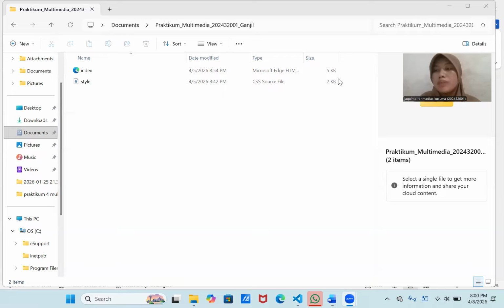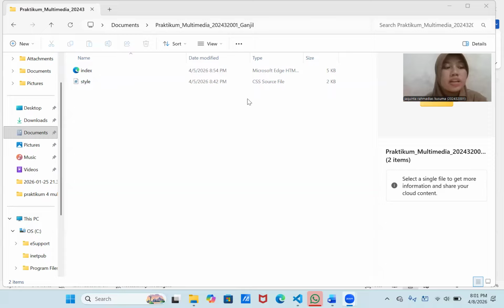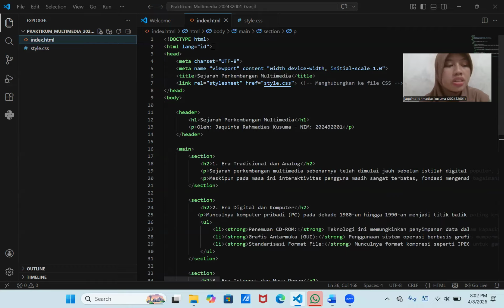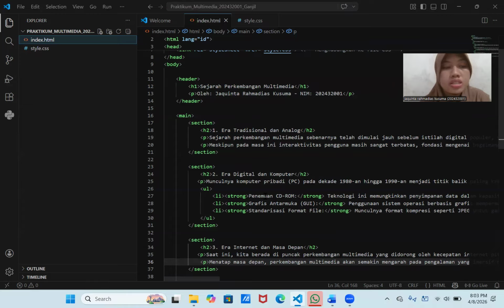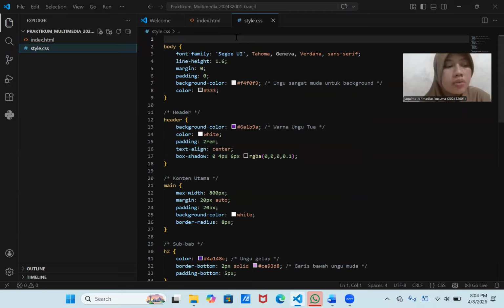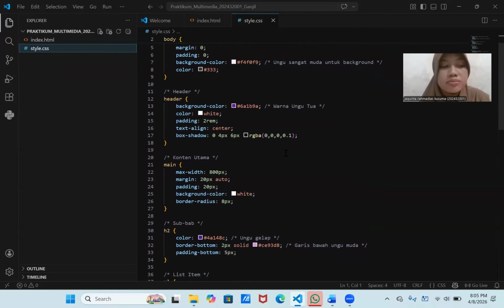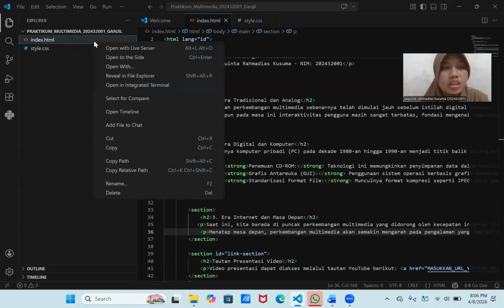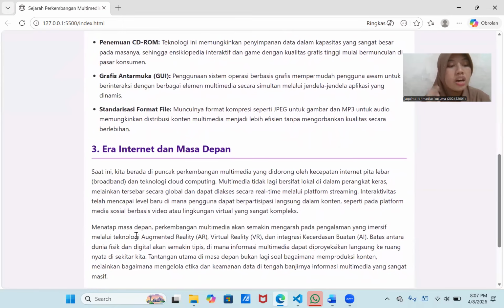Laporan1_Jaquinta Rahmadias Kusuma_202432001_PENGMUL_A